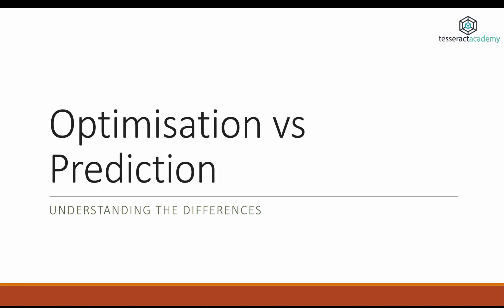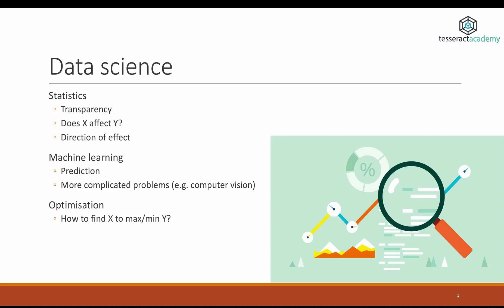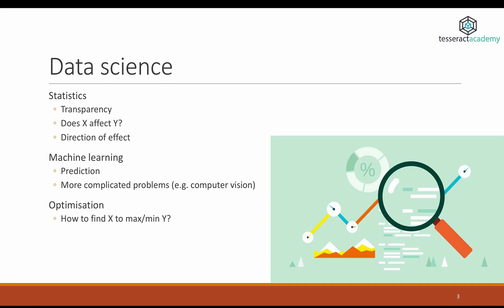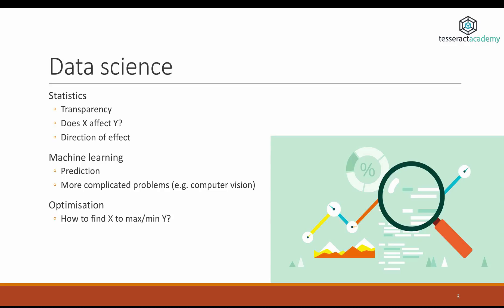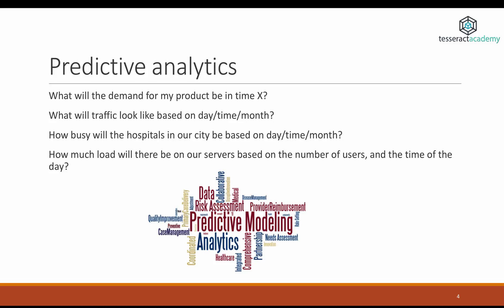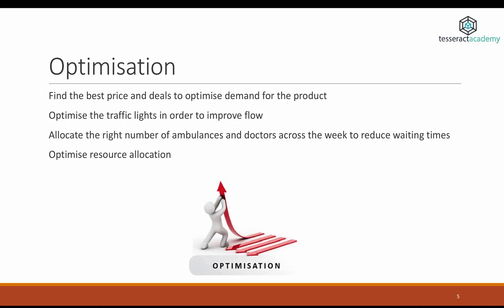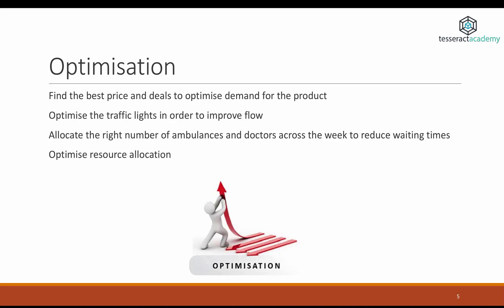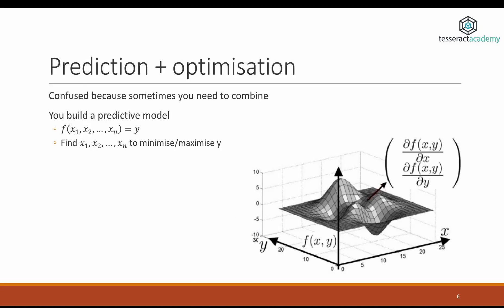Optimisation vs prediction (part 1): Main differences and when to use them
Optimisation and prediction are two goals that are often confused. This video explains the differences and when each approach should be taken.

This video has been produced by the Tesseract Academy a company that educates decision makers in deep technical topics such as data science, analytics, machine learning, AI and blockchain.